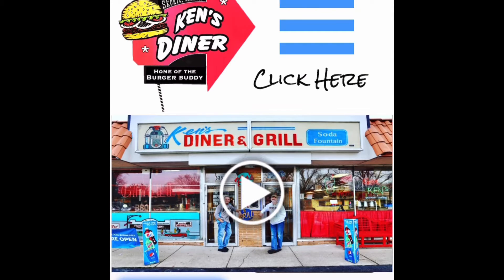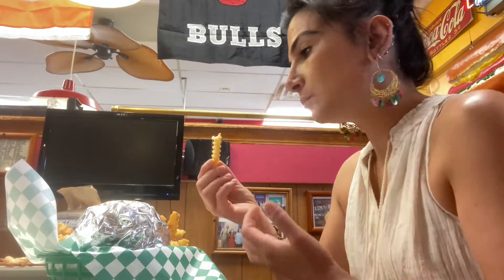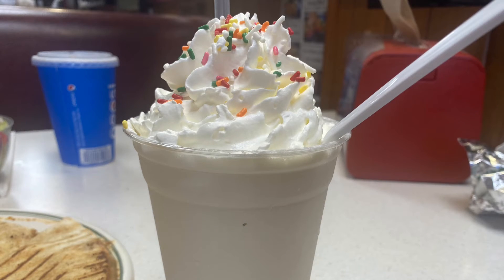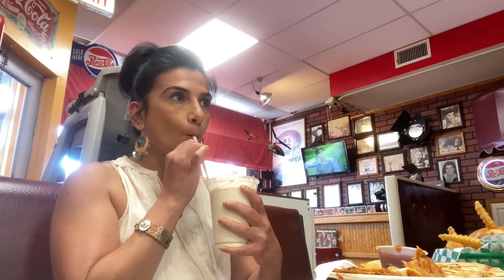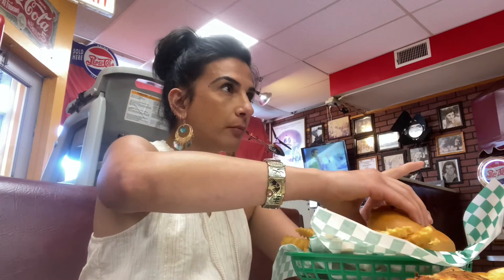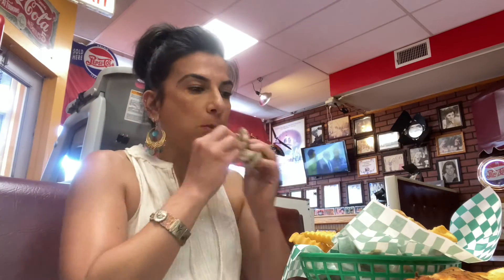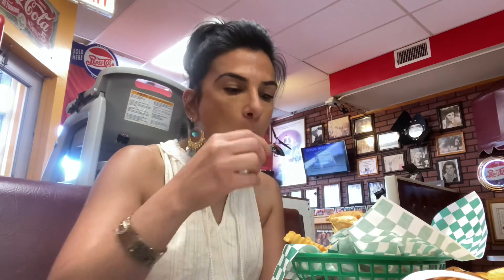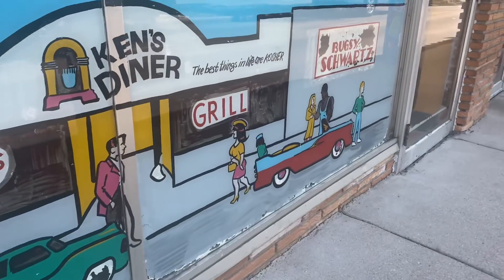Ken’s Diner\Skokie IL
Hey Guys,